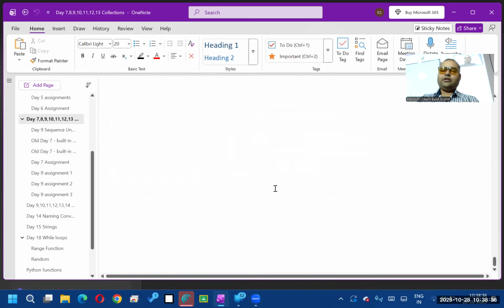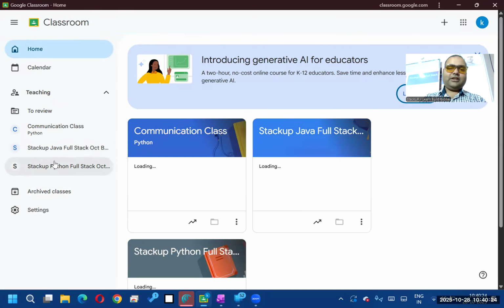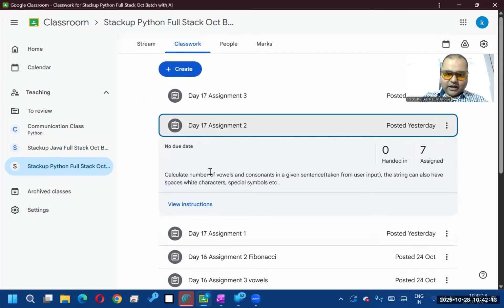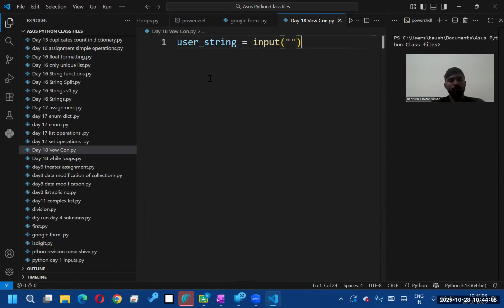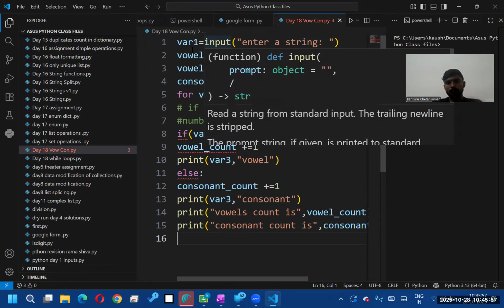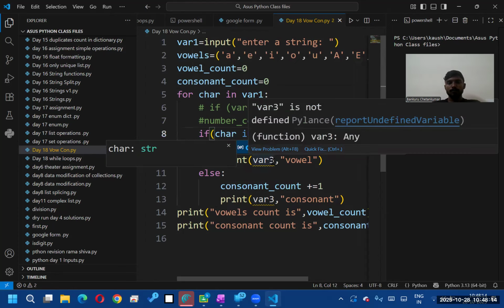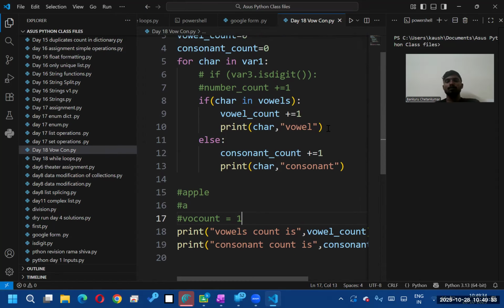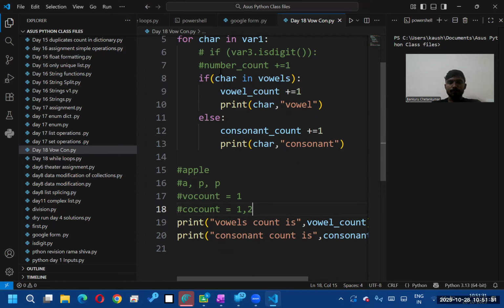Python Day 18 Part 1